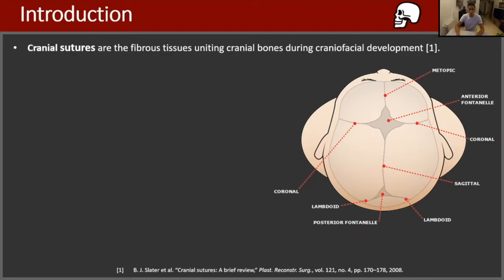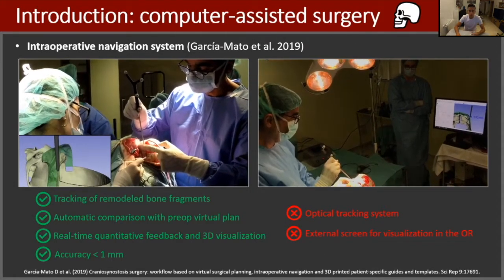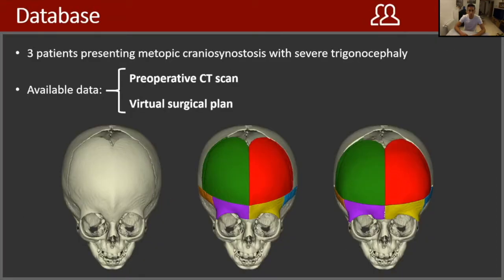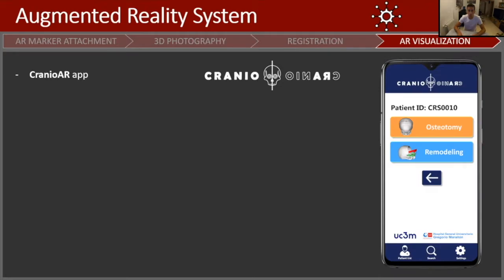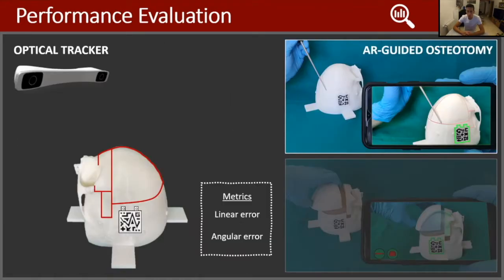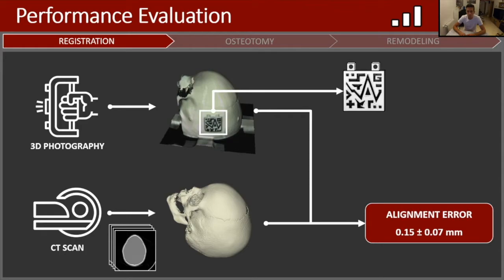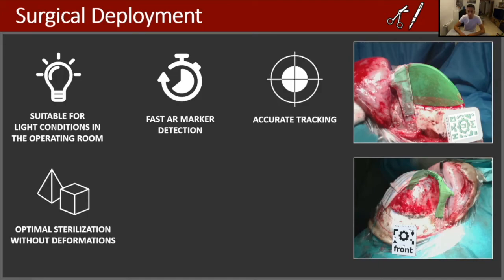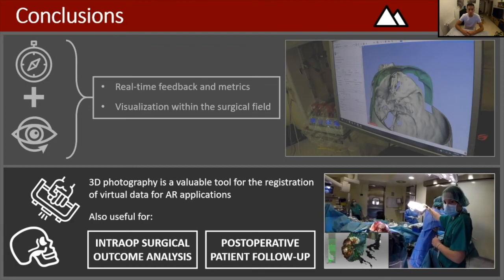Augmented Reality Visualization for Craniosynostosis Surgery [MICCAI 2020]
Novel augmented reality system for guidance during craniosynostosis surgical correction. This system is based on 3D printed markers and intraoperative 3D photography for accurate alignment of virtual data with patient's anatomy.

Authors: David García-Mato, Rafael Moreta-Martinez, Mónica García-Sevilla, Santiago Ochandiano, Roberto García-Leal, Rubén Pérez-Mañanes, José Antonio Calvo-Haro, José Ignacio Salmerón, Javier Pascau

This work was presented at the 23rd International Conference on Medical Image Computing and Computer-Assisted Intervention (MICCAI) in October 2020.

The joint 14th AE-CAI, 7th CARE and 3rd OR 2.0 workshop brings together researchers, clinicians, and medical companies that are working on advancing the field of Medical Imaging and Augmented Reality, Augmented Environments for Computer-Assisted Interventions (AE-CAI), Computer Assisted and Robotic Endoscopy (CARE) and Operating Room technologies and workflows (OR 2.0).